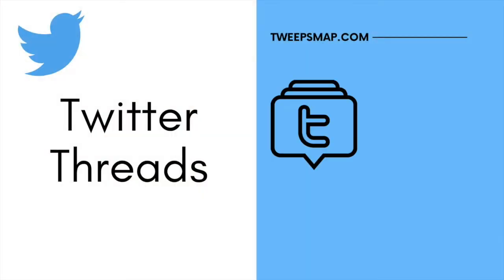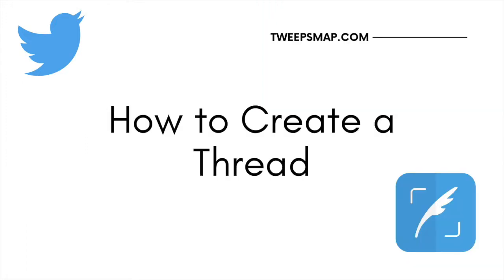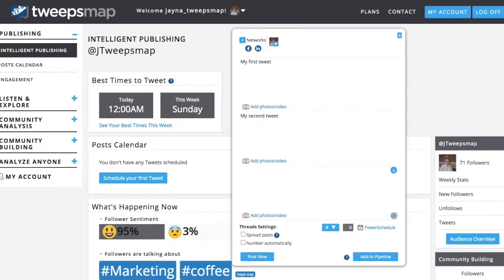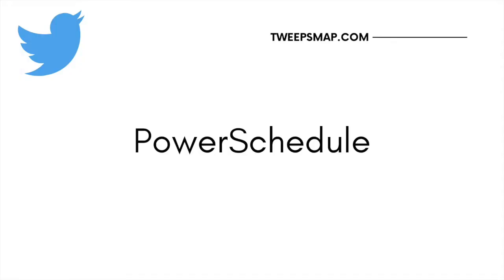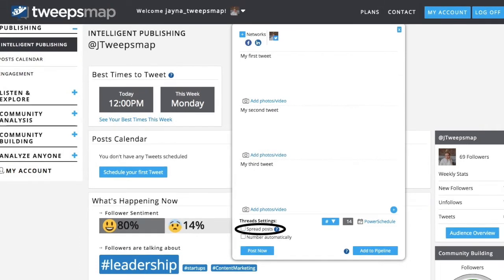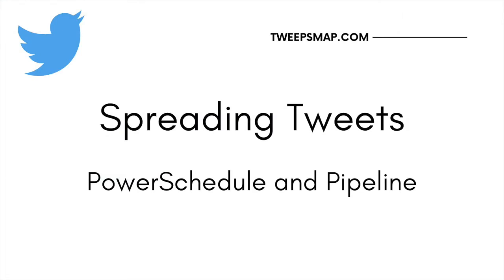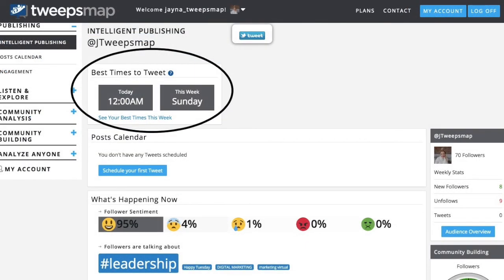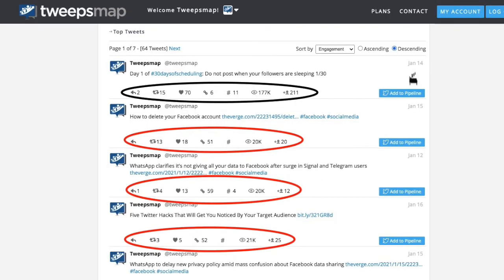How to Schedule Twitter Threads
(Tweepsmap is now Fedica!)
Learn how to stay on top of your social media game by scheduling twitter threads and boost audience impressions!
With our user-friendly choice of scheduling tweets, you can create threads and post them at the optimal time when your audience are active on twitter, with the option to target specific geographic locations!

Don't forget to number your threads!